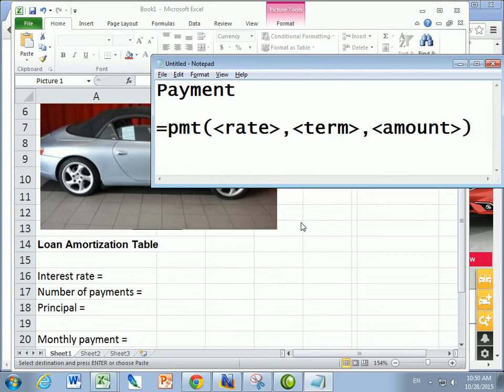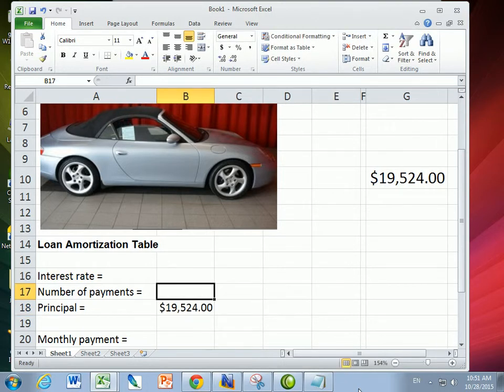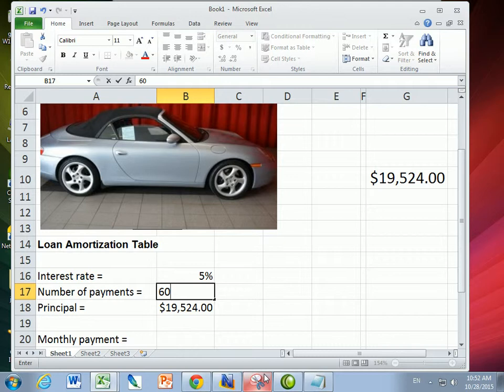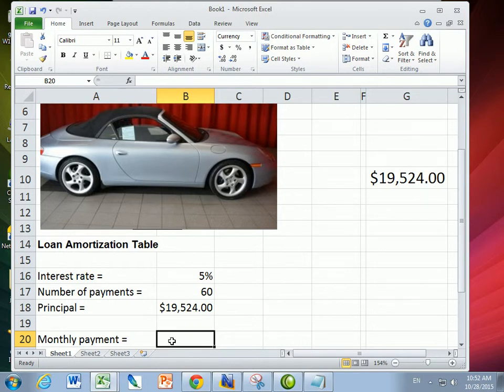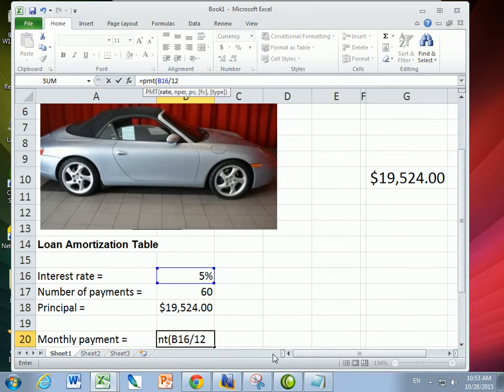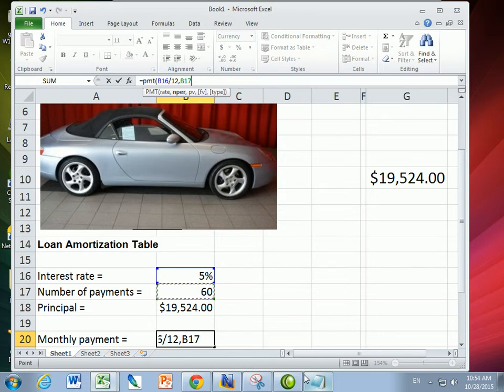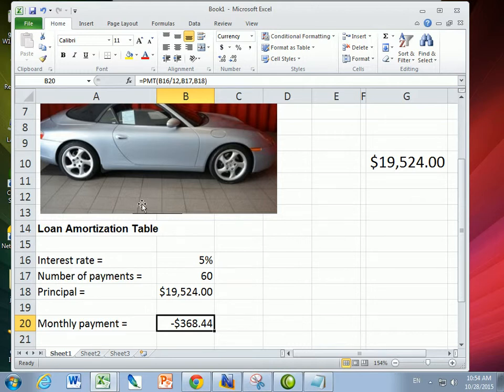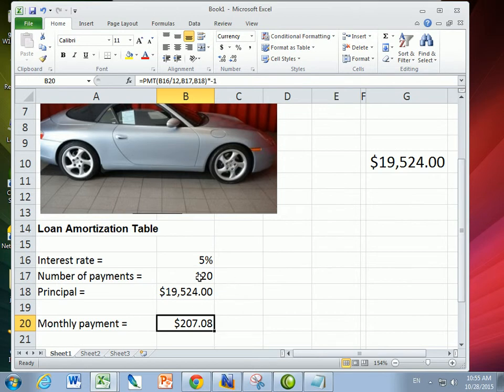09Intro Excel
We will use excel to calculate payments.  The payment function is =PMT(RATE  - divide by 12 for monthyly rate,  TERM,  AMOUNT)